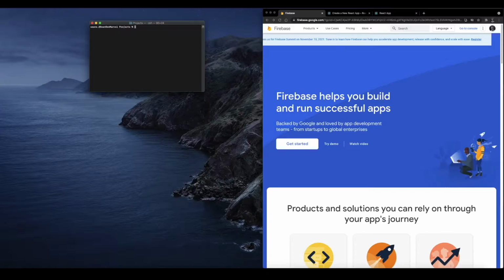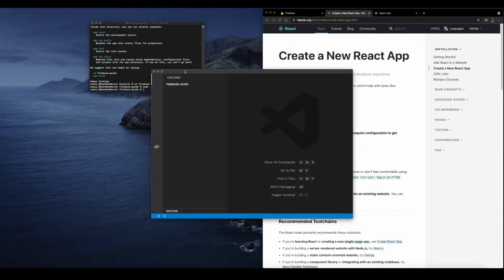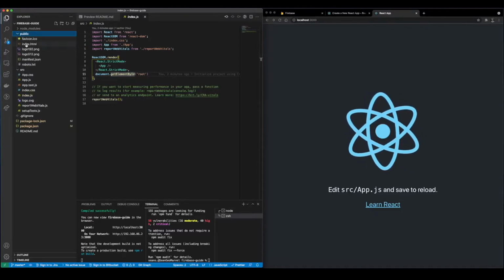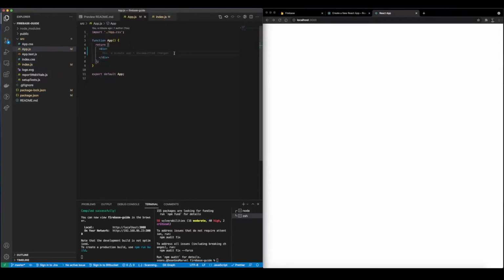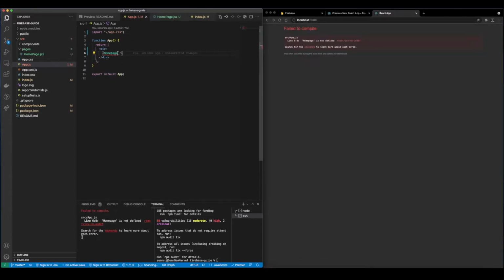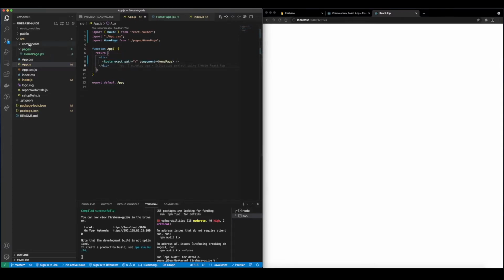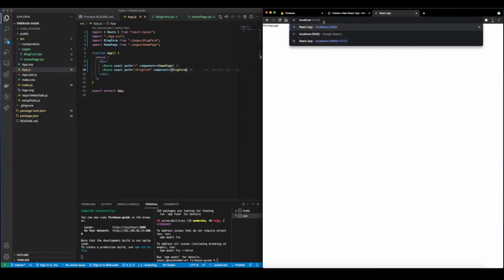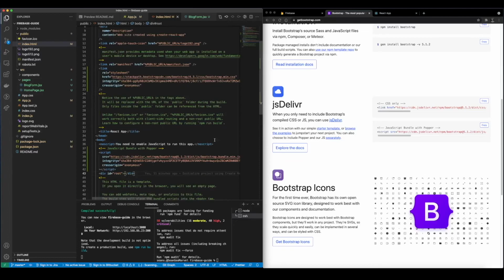Utilizing React & Google Firebase | Part 1 - Install and Configure Components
In Part 1 of this tutorial, we demonstrates some of the basic steps of starting an application. To begin, users must first install Create React App, a command line command tool, that sets up a single page application quickly and easily. We then set up specific files and folders that users will be working in, such as the HomePage and a components folder. To rounds things off we installs Bootstrap, a CSS & JavaScript-based framework for development, designed to help you create topography's, forms, buttons, and other interface components. Watch Sean as he utilizes Bootstrap to help create a Navigation Bar. View Part 1 to follow along.